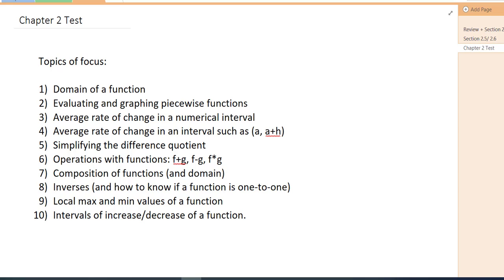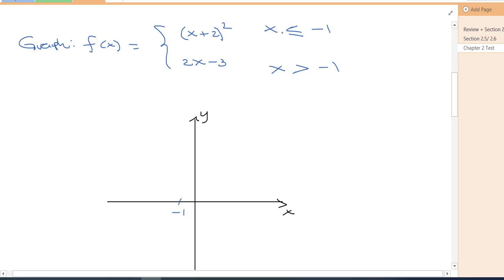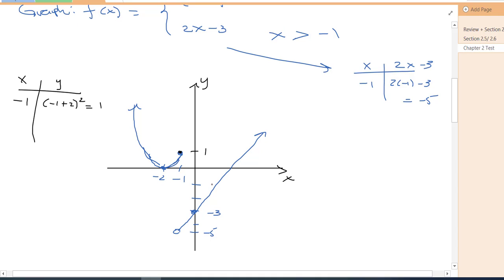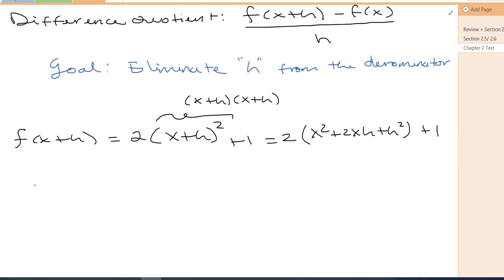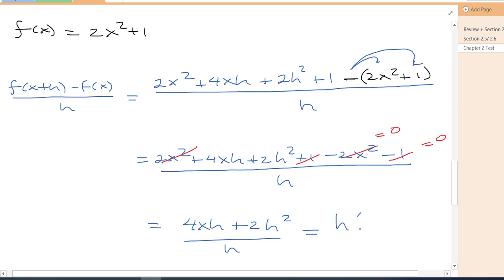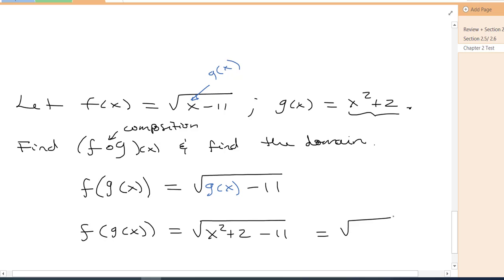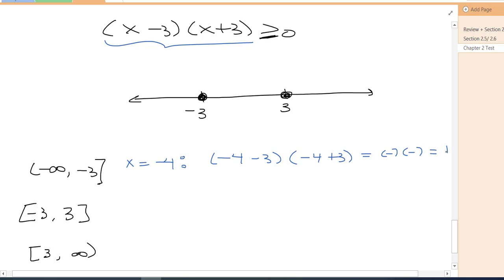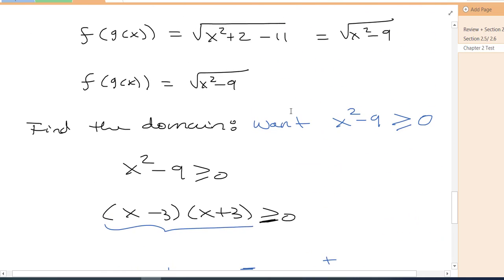Math 372 - Ch 2 Test Topics